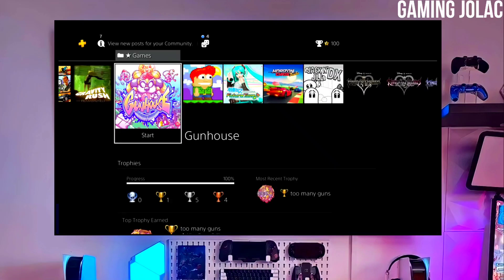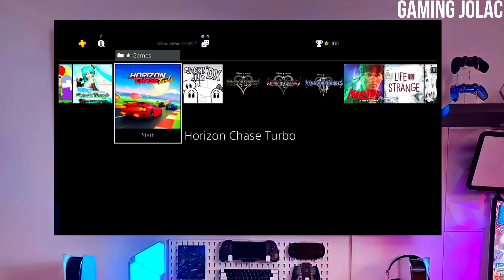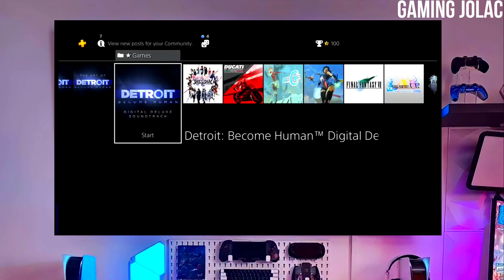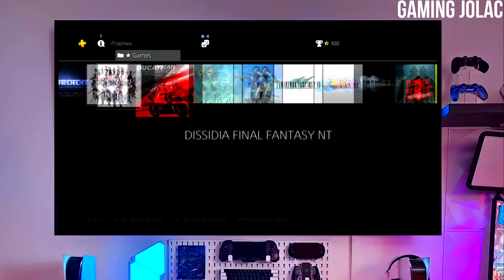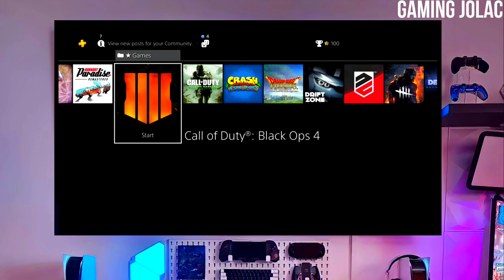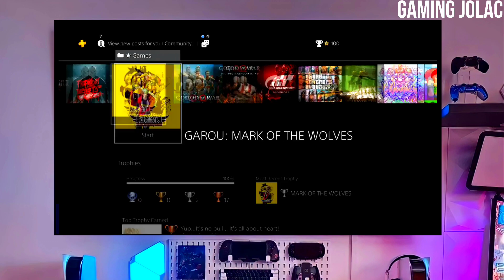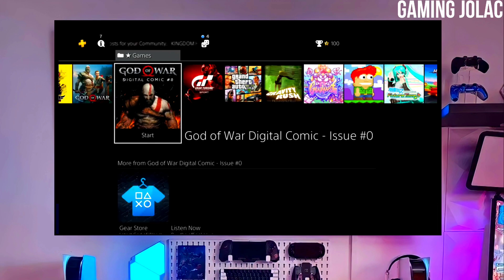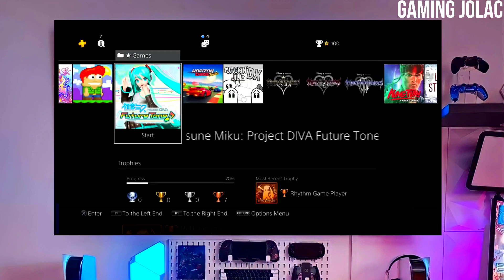PS4 12.02 Jailbreak with GoldHEN | How to Jailbreak PS4 12.02